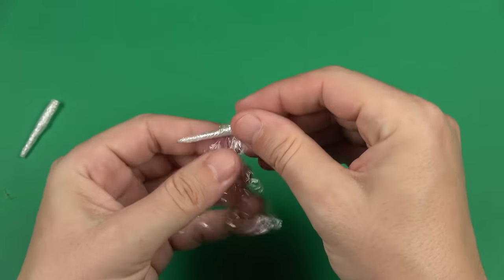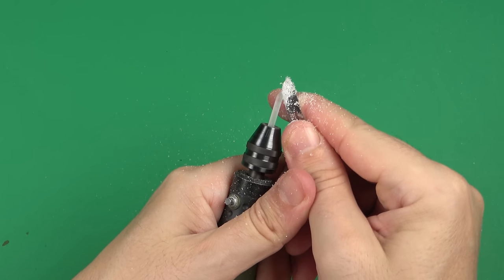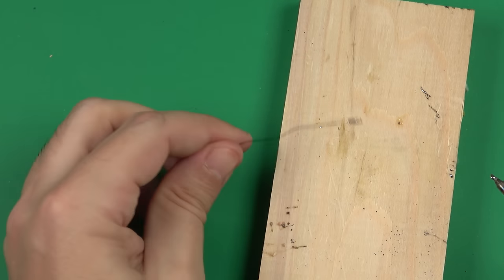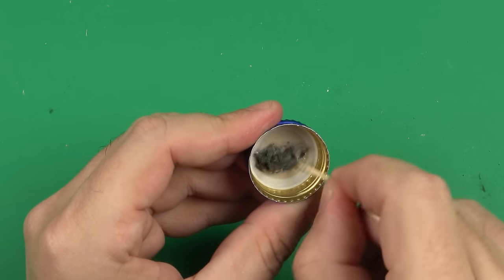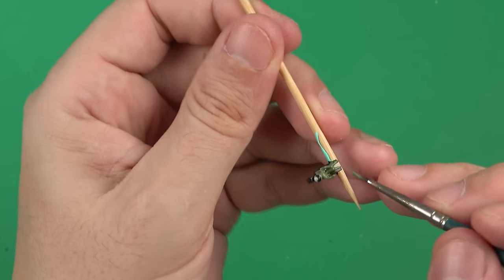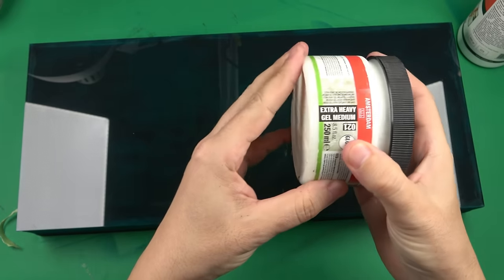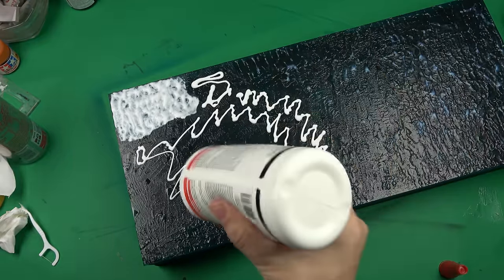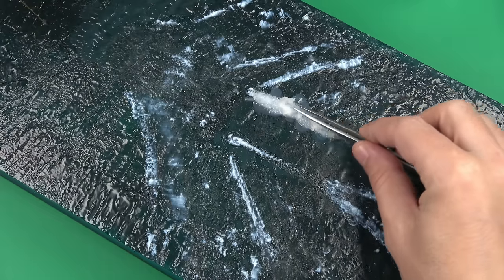F-14D Super Tomcat Takeoff Diorama - Afterburner Effect for Scale Models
Scale-a-ton presents Afterburner Effect for Scale Models

Links to videos with detailed explanations about the techniques mentioned in the video are below.